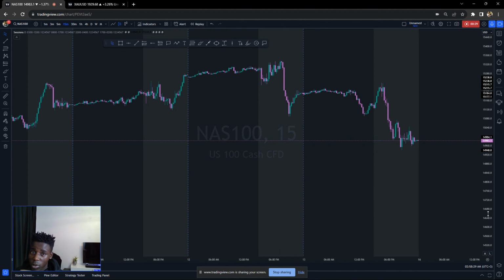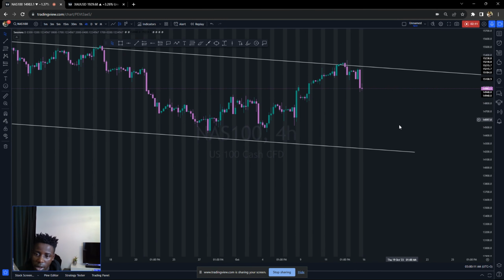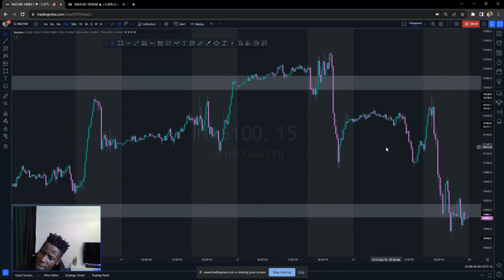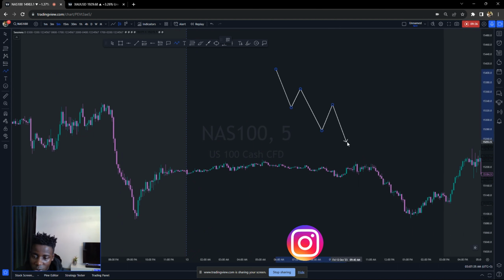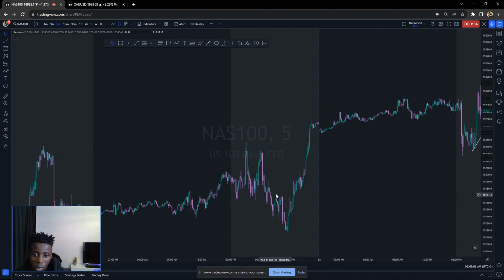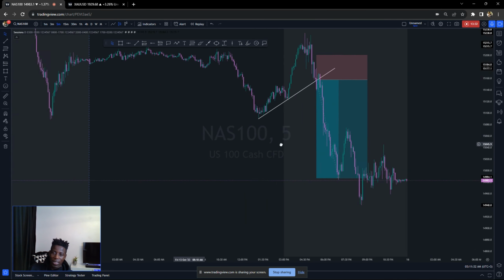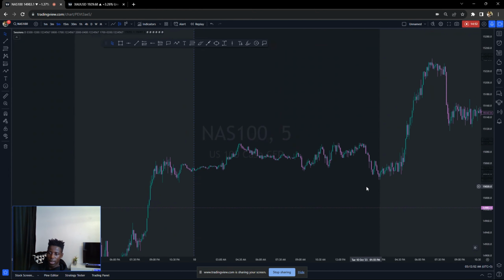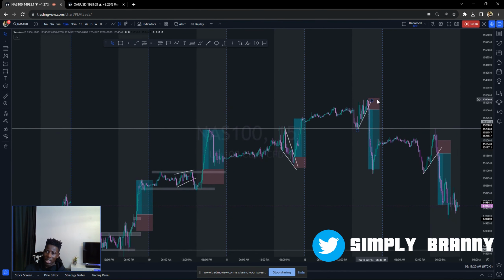I just EXPOSED MY SECRET NASDAQ STRATEGY 90% WINRATE